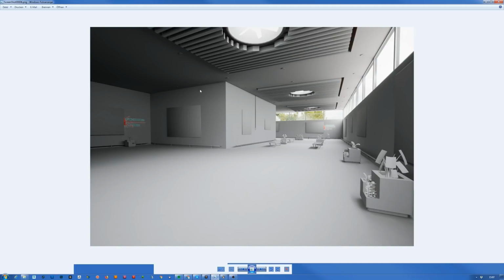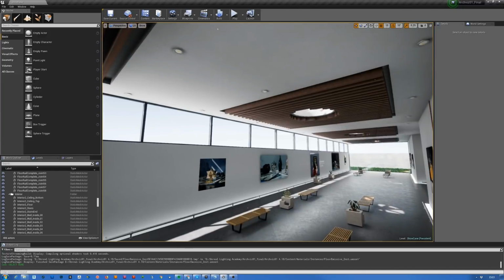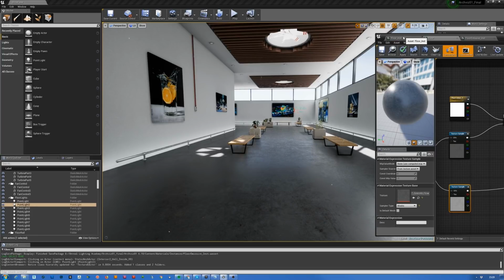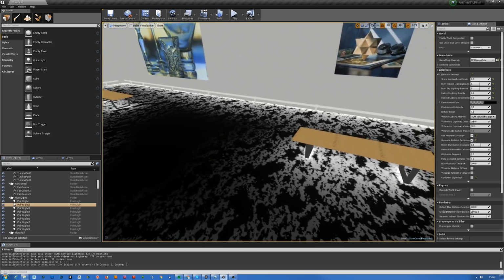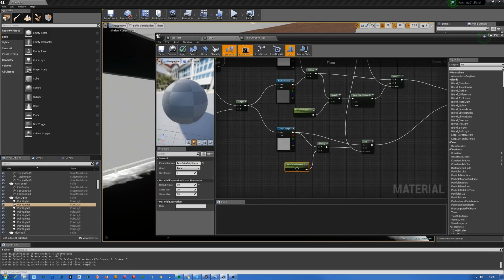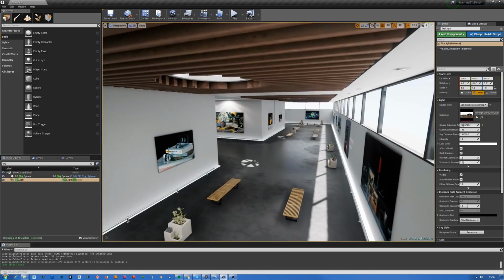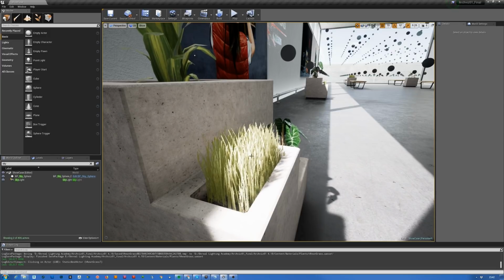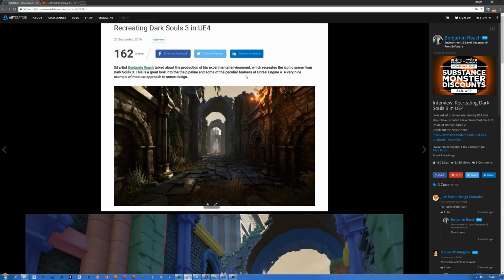Unreal 4 Lighting Academy - Session 3.3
So...finally, the last video for this Session! Again, super sorry for all the delays!

I hope you guys enjoy the new video and have a great time :)

More information about the Unreal 4 Lighting Academy can be found